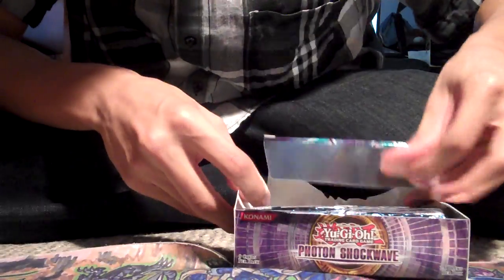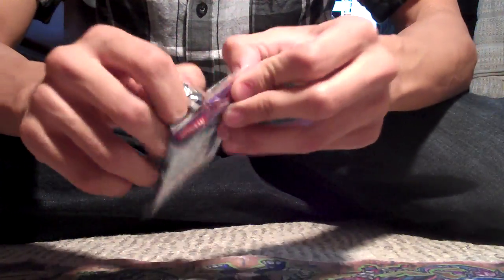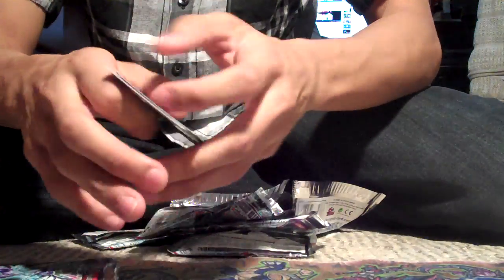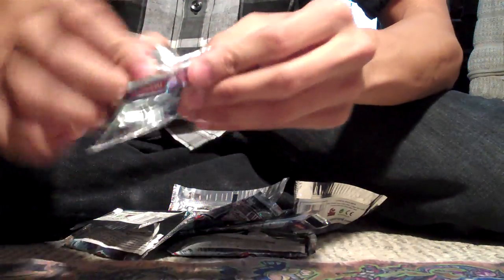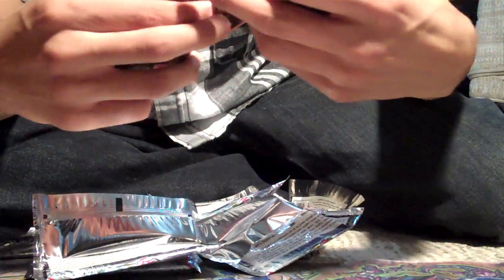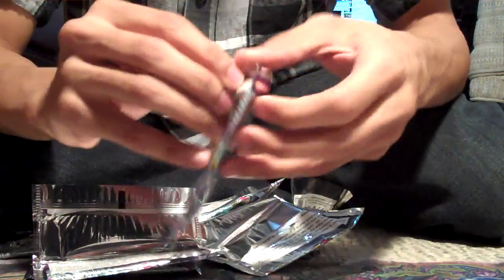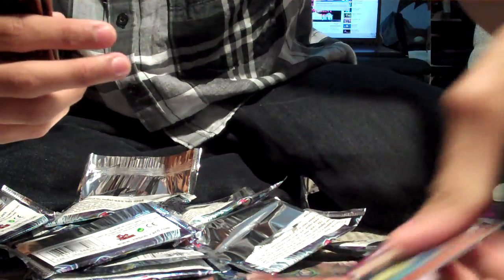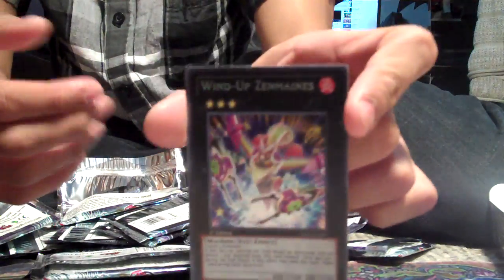Photon Booster Box Opening(Awesome Pull)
My Photon Shockwave Booster box opening on Christmas